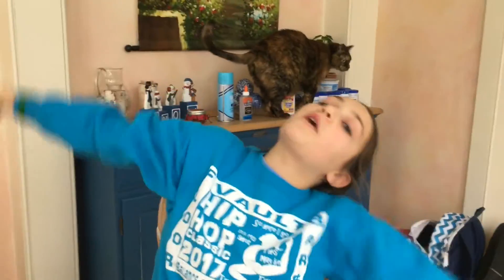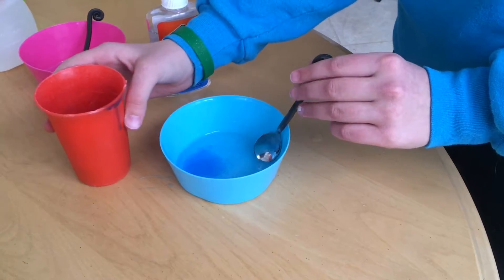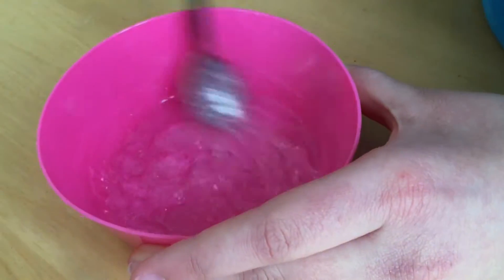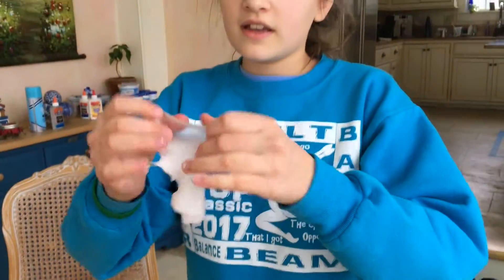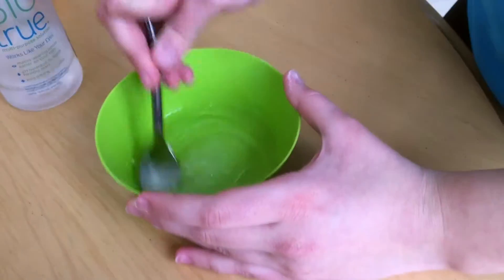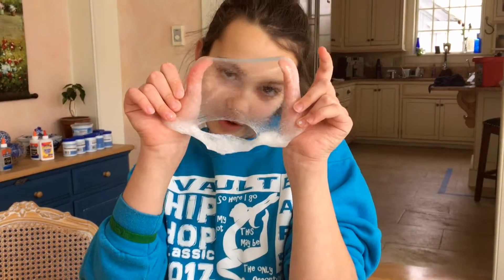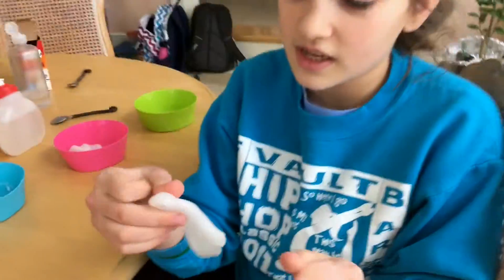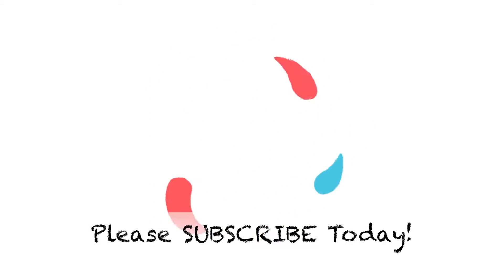Slime ACTIVATOR Challenge! | EVERYDAY BLESSINGS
A YOUNG GIRL and her family, COUNTING THEIR BLESSINGS as they go about their EVERYDAY Activities: HOME SCHOOLING - Slime-making - CHALLENGES - Play Time - FAMILY TIME - etc!

You can purchase Phoebe's SLIME on ETSY!

Living the rural life, traveling, spending time with friends, and being thankful for all the BLESSINGS that come our way : )